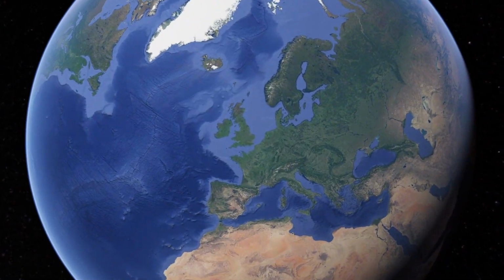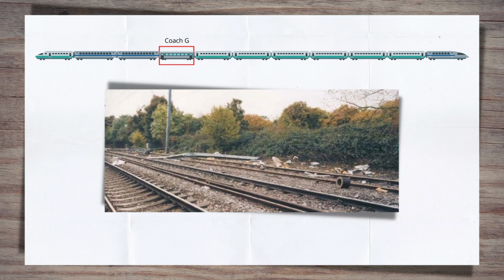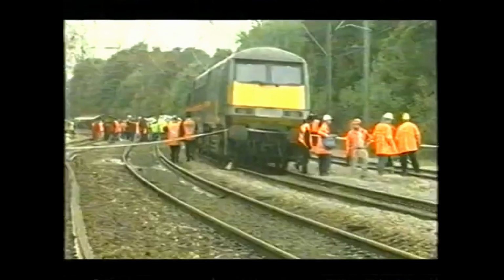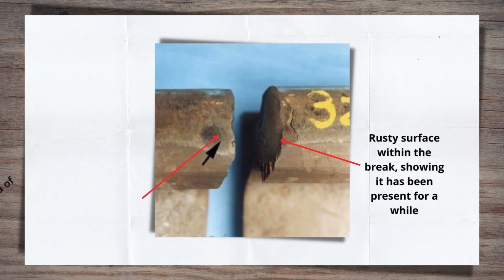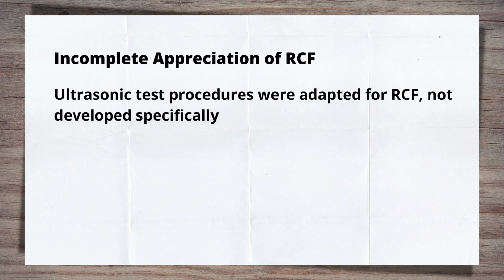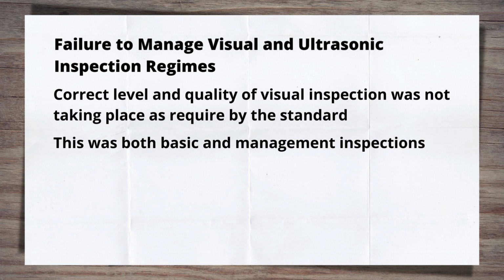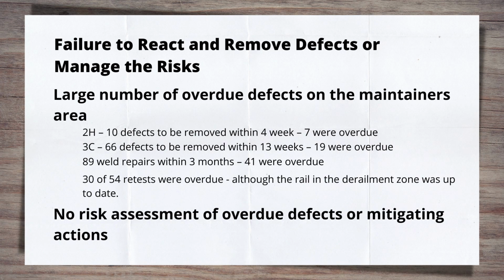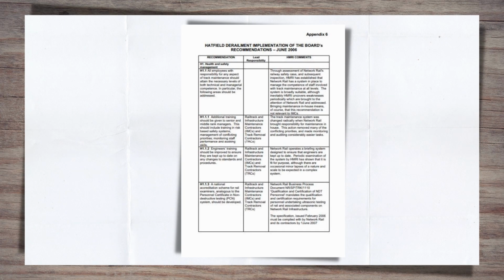The Hatfield Rail Crash Unveiled: Decoding the Railway Tragedy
📗📗FREE Downloadable PDF Guide for Cant!
👷‍♂️👷‍♂️Want to know more about Railway Track Geometry?

🚂 Dive deep into the gripping narrative of the Hatfield Rail Crash in this compelling video! 🌟 Join us as we unravel the events leading up to one of the most notorious railway disasters, exploring the key points and critical lessons that emerged from this tragic incident. 🕵️‍♂️

In this eye-opening journey, discover the crucial learning objectives that transformed rail safety practices forever. 🚄 Gain insights into the root causes, the aftermath, and the impactful changes implemented to ensure a safer future for rail travel. 🛤️

🚨 This video is not just a historical account but a comprehensive exploration of how the Hatfield Rail Crash became a catalyst for change in the railway industry. Whether you're a railway enthusiast or passionate about safety, this video promises a riveting and informative experience. 🎓 Don't miss out on the opportunity to gain valuable insights and contribute to the ongoing discourse on rail safety! 🌐 HatfieldRailCrash RailSafetyRevolution LearnFromHistory 🚆

To look into the causes of another railway disaster, check out this video on the Hither Green Rail Crash👇👇👇

Video Chapter's:
00:00 - The Incident
04:23 - The Causes
07:58 - The Investigation
13:44 - Reaction and Legacy